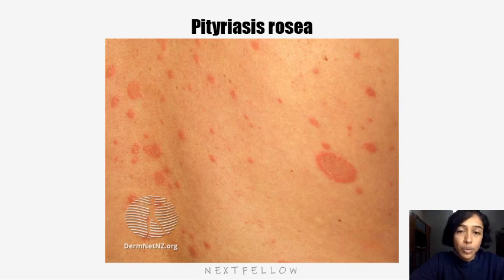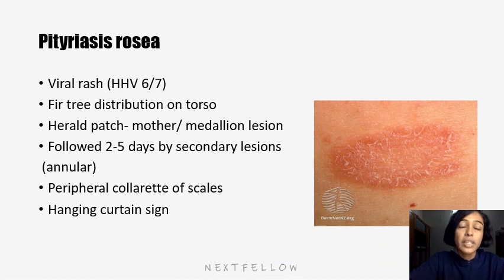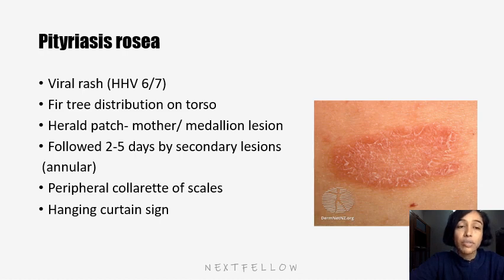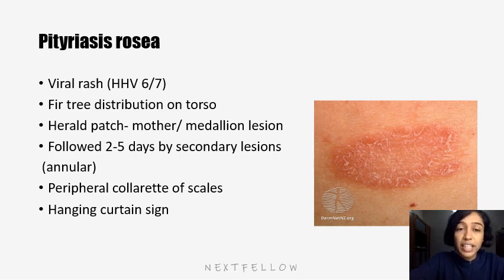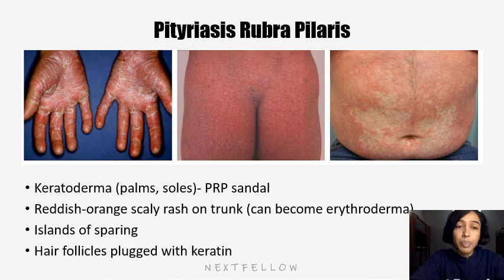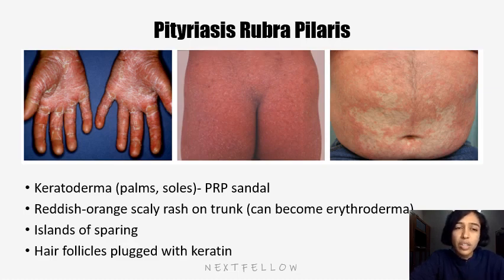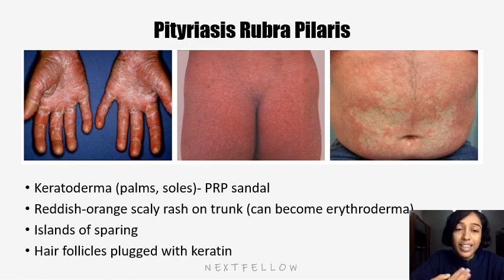Dermatology Pityriasis rosea concept for neetpg, Inicet, Fmge, Next, mbbs,